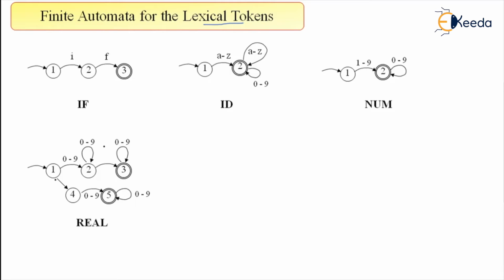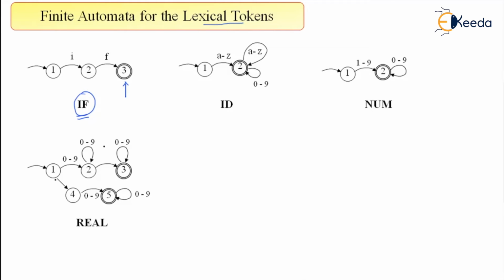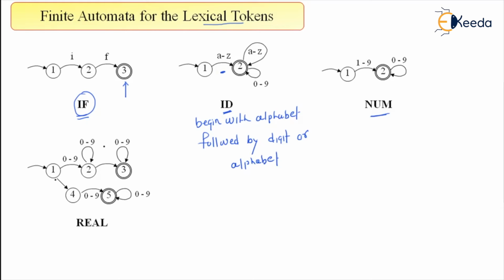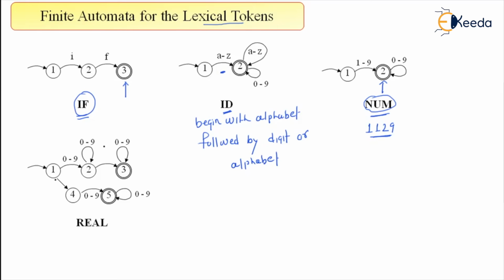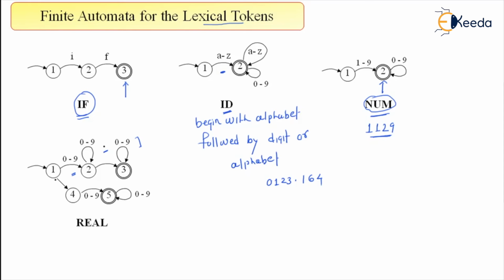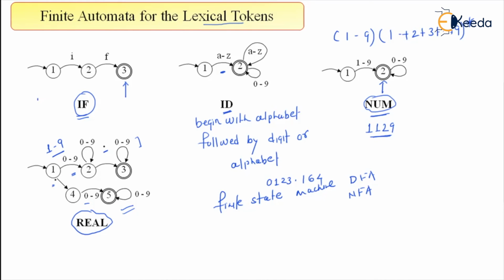Token Generation in Compiler Design: Finite Automata | GATE Exam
Welcome to our comprehensive tutorial on "Finite Automata for Token Generation in Compiler Design," tailored for GATE Exam aspirants and anyone interested in Compiler Design. In this video, we will delve deep into the fundamental concepts of finite automata and their crucial role in generating tokens in the context of compiler design.

This video tutorial explores the core principles of Finite Automata and their application in token generation, an essential part of compiler design. We'll cover everything you need to know to excel in your GATE exam preparation. Don't miss this opportunity to boost your knowledge and performance!

Happy Learning.